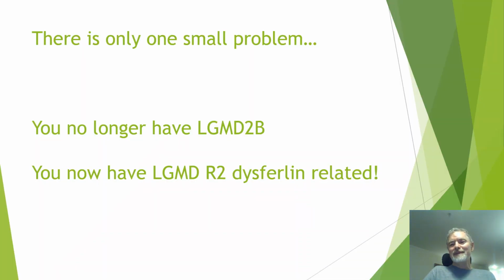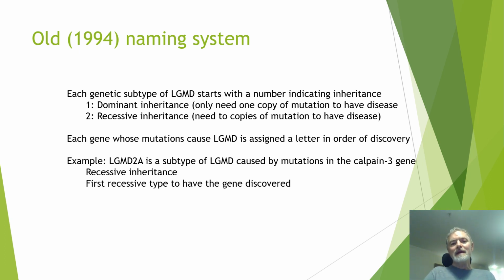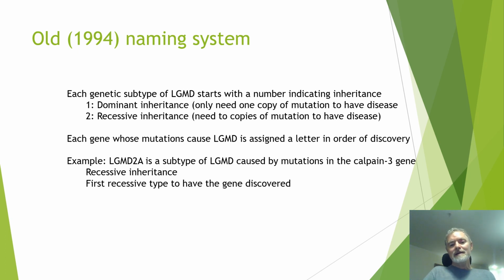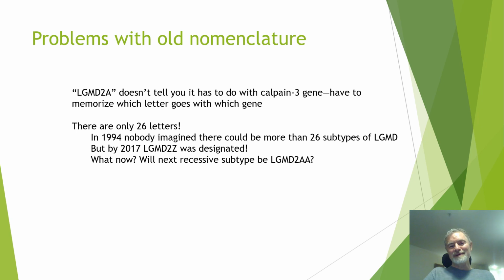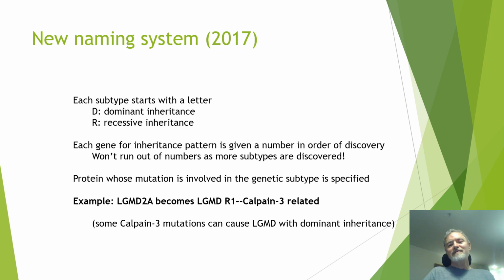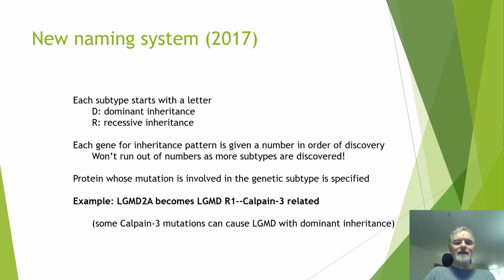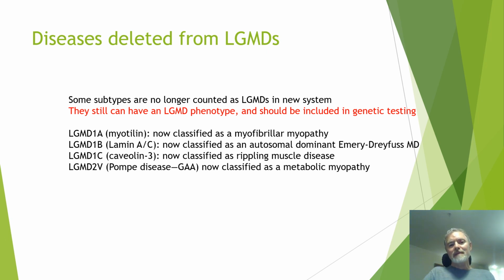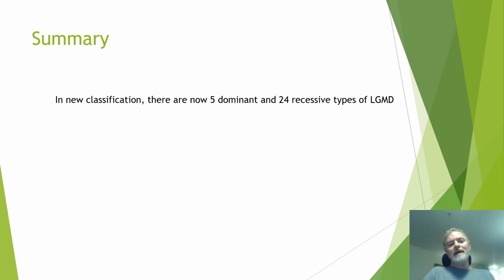Nomenclature of LGMDs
In other videos I've mentioned that there are many genetic types of Limb Girdle Muscular Dystrophy.  It turns out the classification system has recently changed.  This video describes both the old and new systems.

The article giving the complete description of the new system is